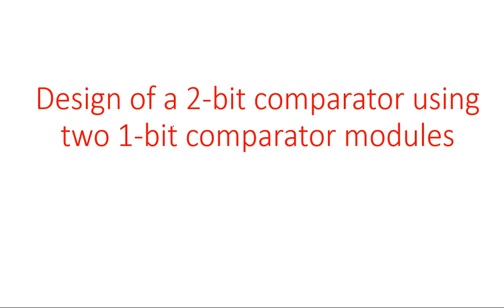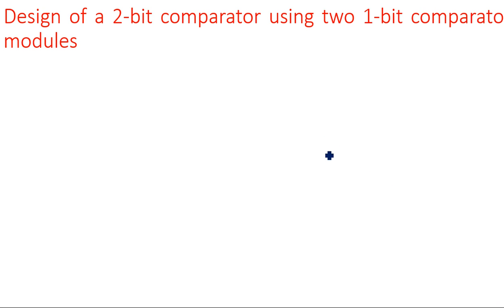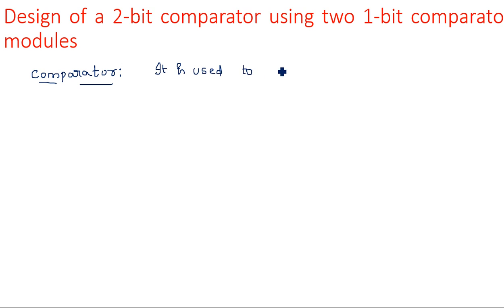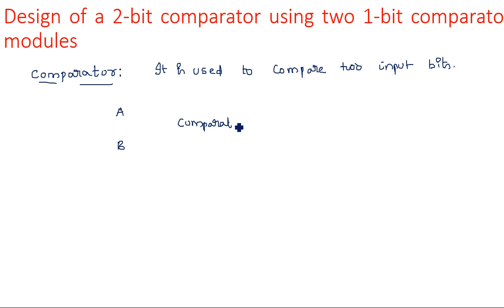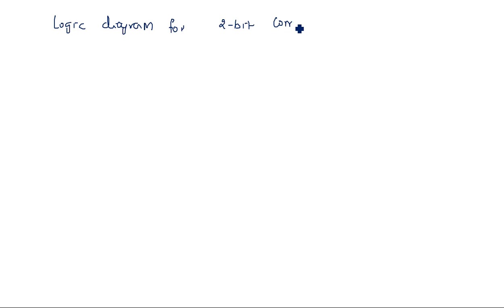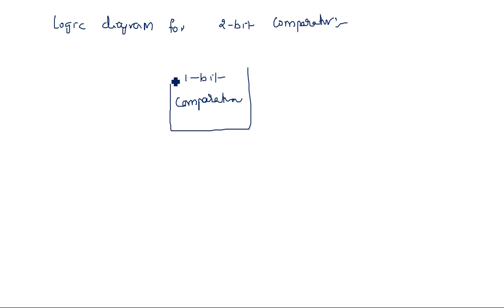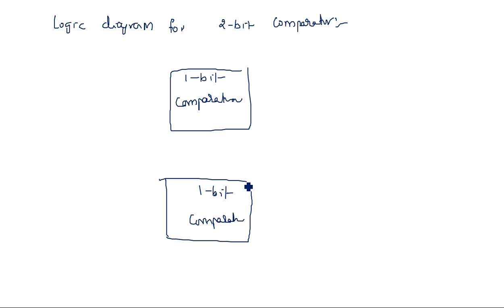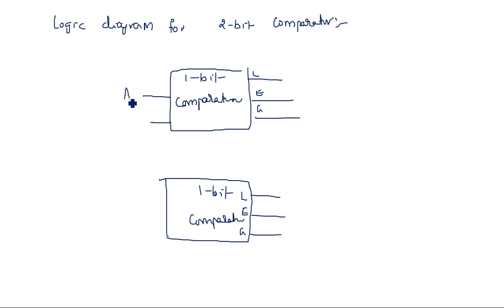2 bit comparator | using two 1 bit comparator modules | STLD | Lec-100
Design of a 2 bit comparator using two 1 bit comparator modules